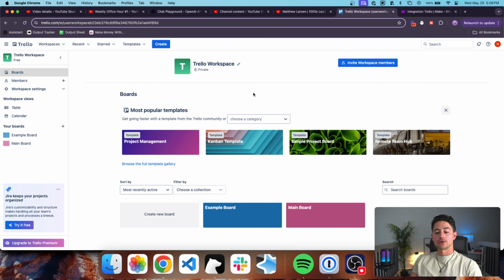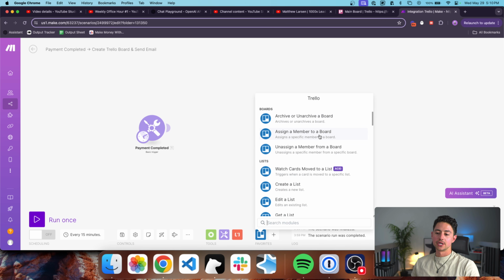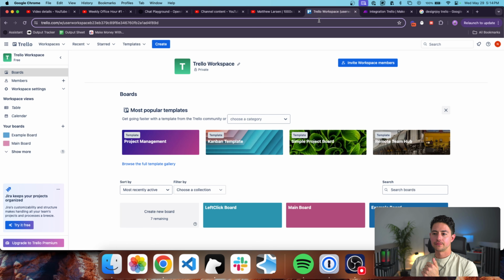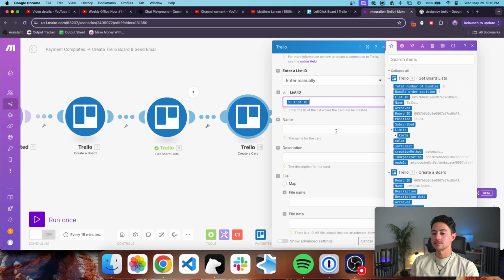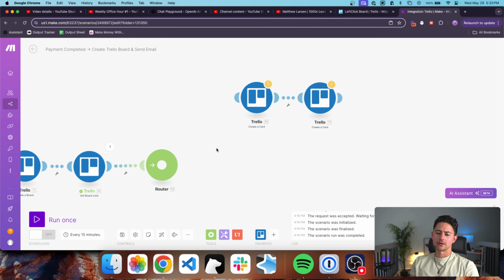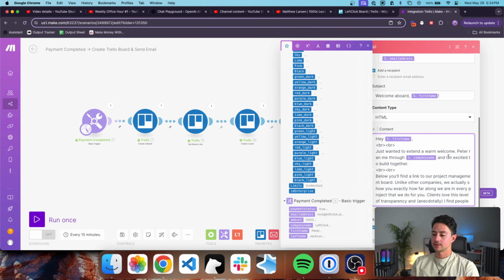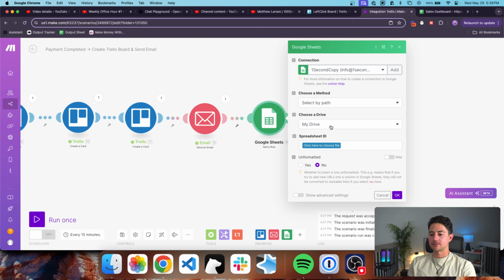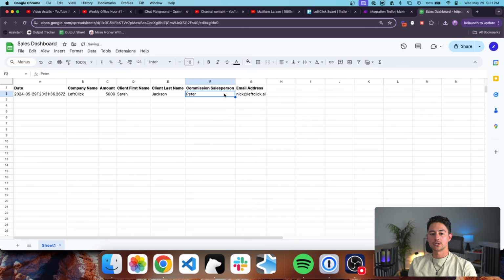Watch Me Build An Automatic Trello Onboarding System In 25min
SUMMARY ⤵️
Trello can be extremely powerful, esp if you're running a "service as a subscription model". Automating board creation and invites is low hanging fruit and can help minimize buyers remorse.

If you're interested in seeing this in action, check Brett from DesignJoy. Guy makes +$1M/yr profit with literally just a Trello board and his laptop, 0 staff (I don't even think he's automated it like I did in this vid). I kept things pretty general in this vid but you can make this arbitrarily complex, just peek the blueprint/stem.

WHY ME?